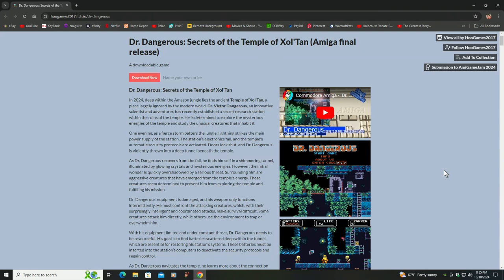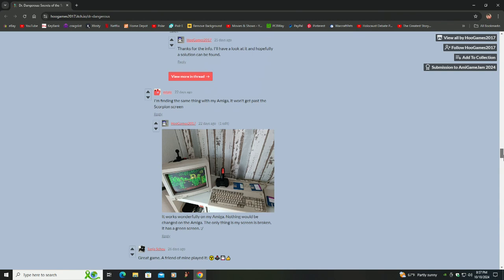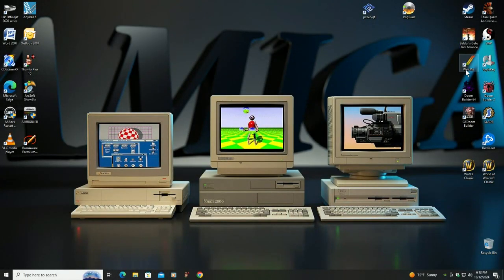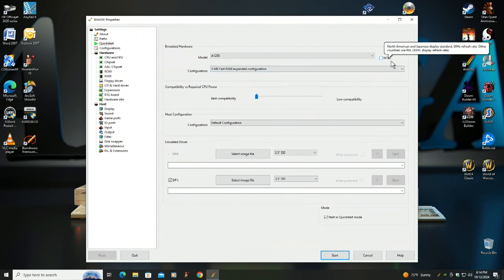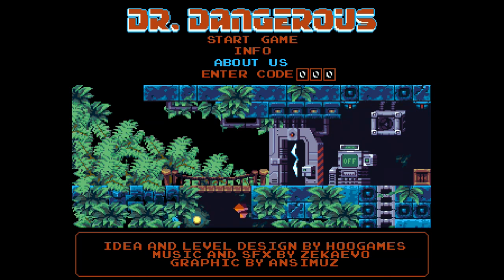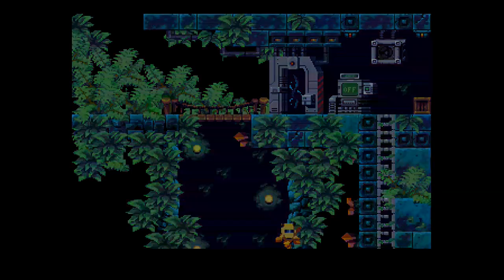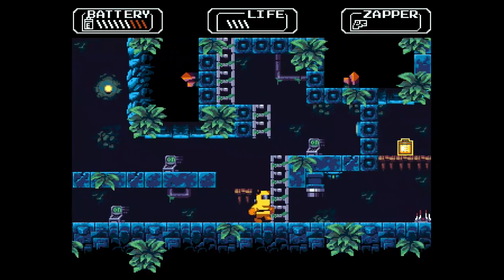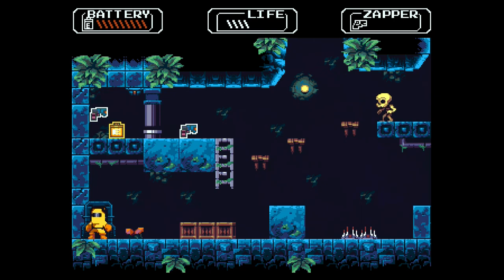New Amiga game for 2024 - Dr. Dangerous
In this video I show you a new Amiga game, which was released this year, 2024.  Dr. Dangerous is a platform game with nice graphics and music.  I found it to be very enjoyable and gave the game an 8 star rating.